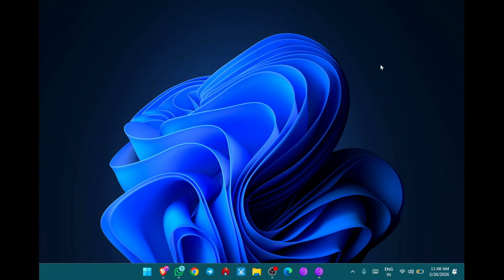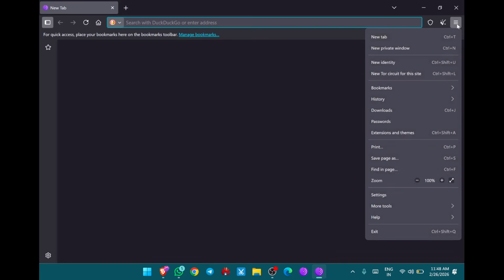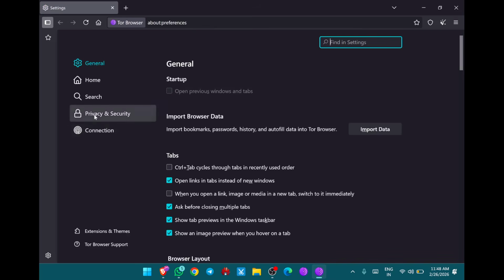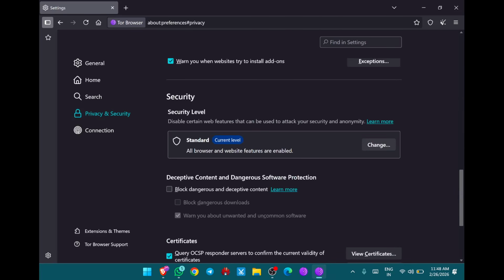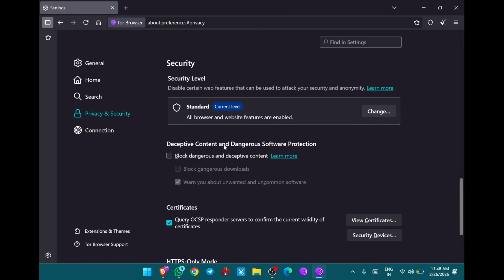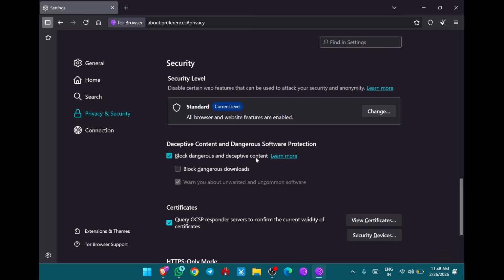How to Block Dangerous & Deceptive Content in Tor Browser | GearUpWindows Tutorial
Want to stay protected from phishing websites and scam pages while using Tor Browser?

In this video, I’ll show you how to block dangerous and deceptive content in Tor Browser on Windows 11 or Windows 10. This built-in security feature helps protect you from harmful websites, phishing attacks, and malicious content.

By enabling this option, Tor Browser will warn you before loading suspected unsafe pages. This adds an extra layer of protection and improves your browsing security.

Topics Covered:
• Block dangerous and deceptive content in Tor Browser
• Protect against phishing websites
• Tor Browser security settings
• Improve privacy and browsing safety

This method works on:
Windows 11
Windows 10

Chapters

00:00 Intro
00:42 Steps
01:35 Outro